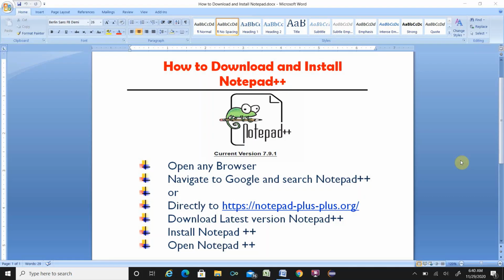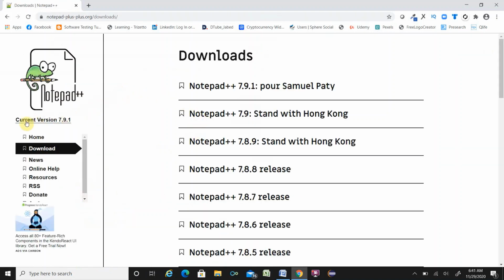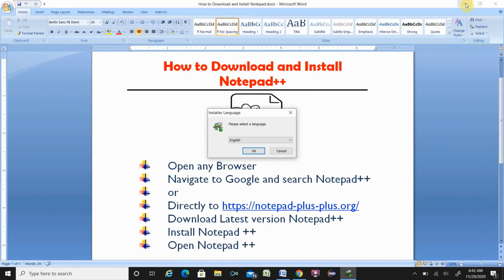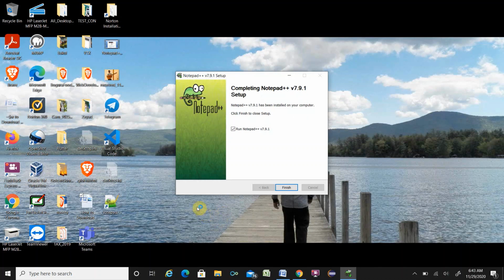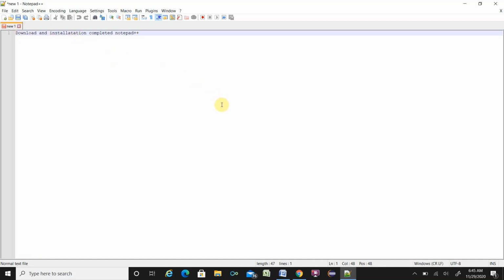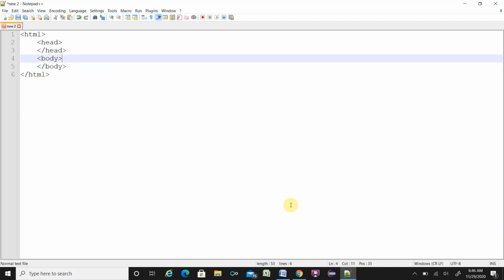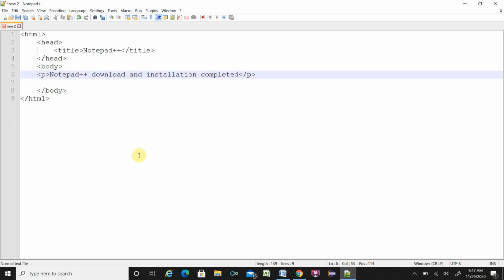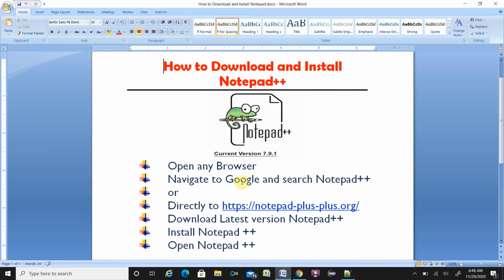How to download and install notepad++ 7.9.1 for windows10 in 2020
Notepad++ is one of most popular software in the IT industry. You can use this as regular notepad which is similar like windows notepad but it has lot of advance feature. Notepad++ you can use like editor for many languages like html, css, java, java script, json and many more. In this video you will find how to download and install this software easy way.